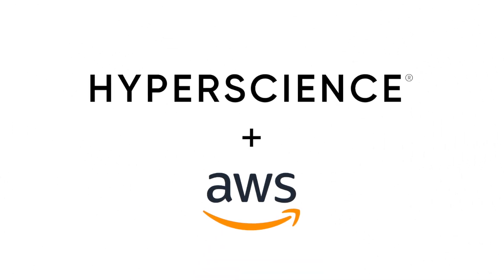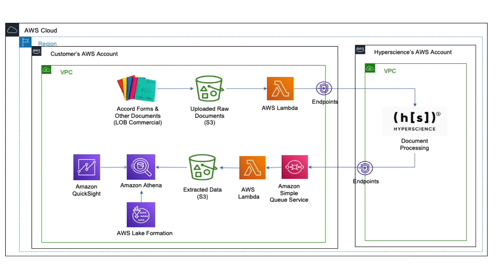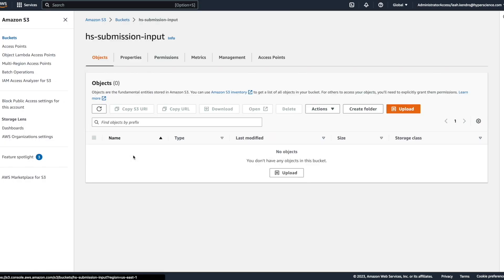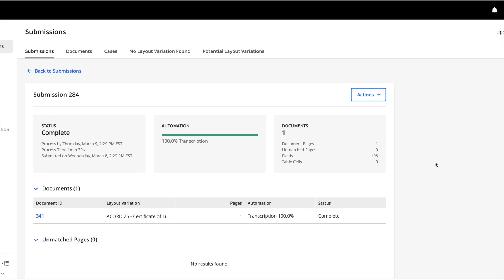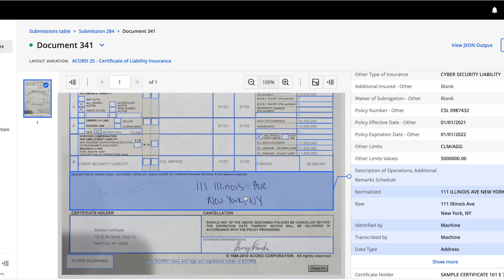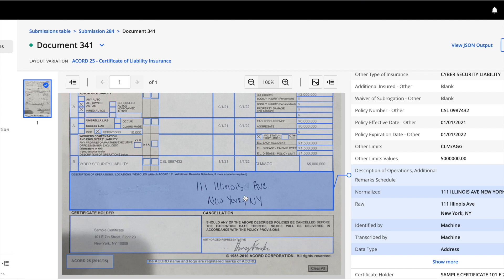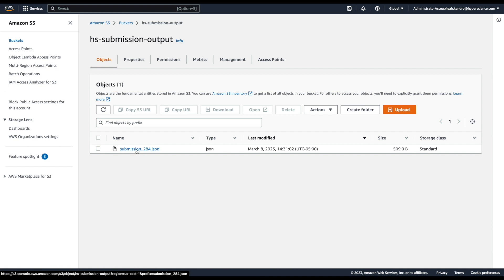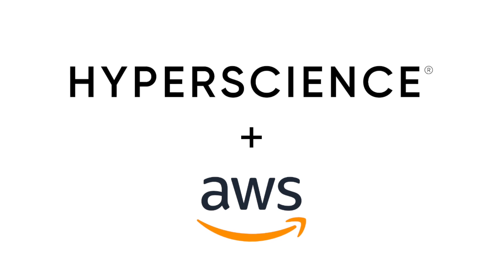Processing ACORD Forms with AWS | Hyperscience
ACORD forms are commonly used in the insurance industry for capturing information related to policies, claims, and other important documents. However, manually processing these forms can be a tedious and time-consuming task.

In this demo, we'll walk you through the steps of processing an ACORD form using Hyperscience and AWS.

To learn more about how Hyperscience modernizes insurance operations with intelligent automation on AWS, read this blog post